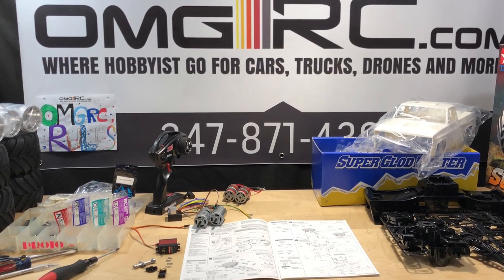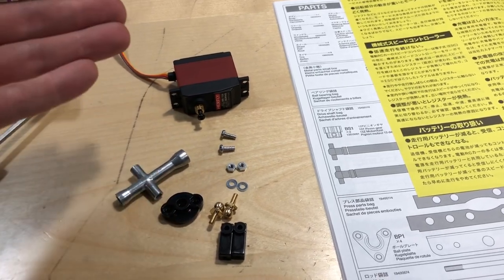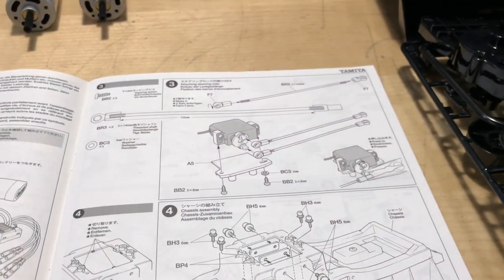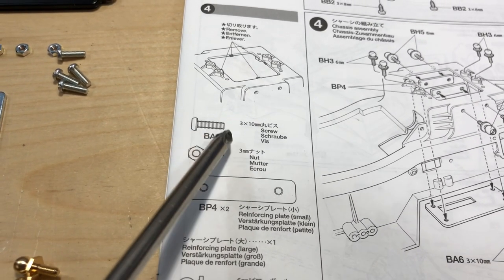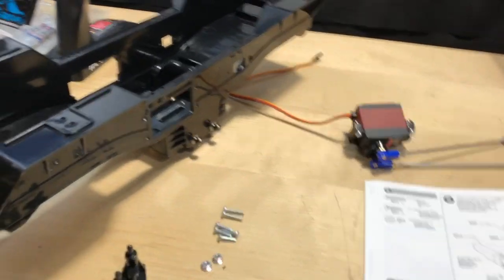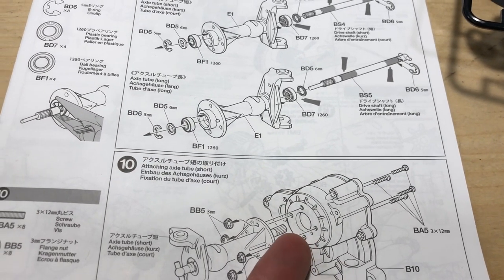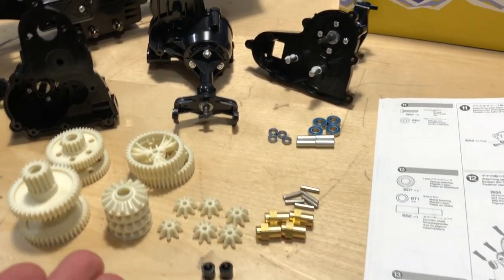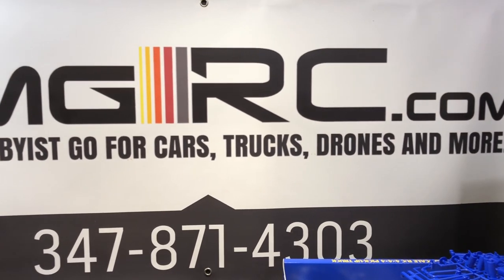Build Series #1 Tamiya Super Clod Buster 4wd Monster Truck Kit OMGRC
Build Series #1 Tamiya Super Clod Buster 4wd Monster Truck Kit
SUPER CLOD BUSTER 4X4X4